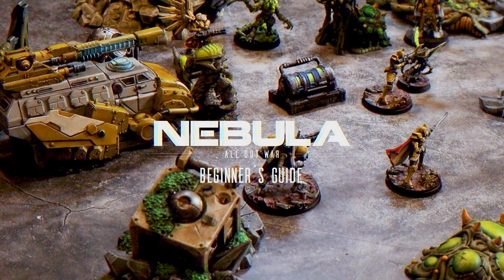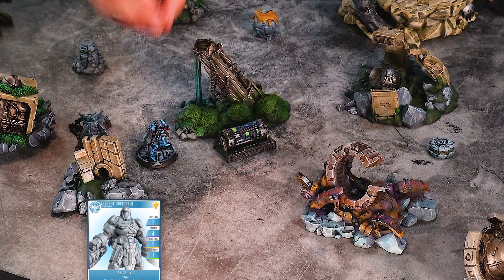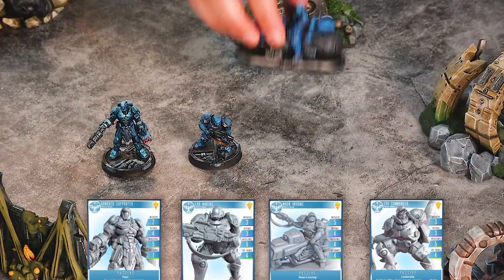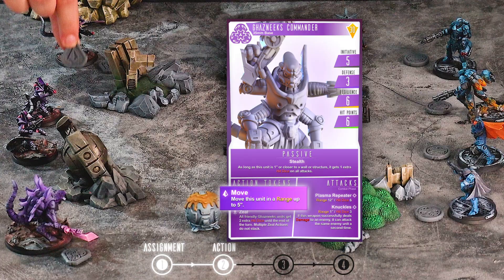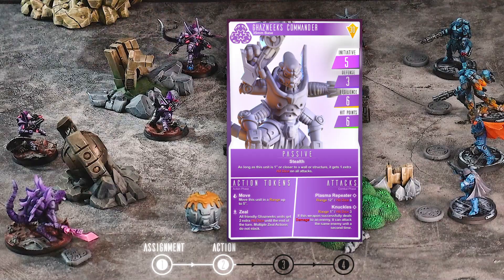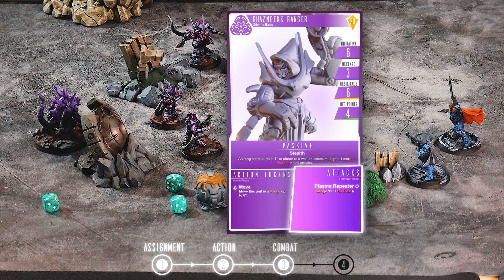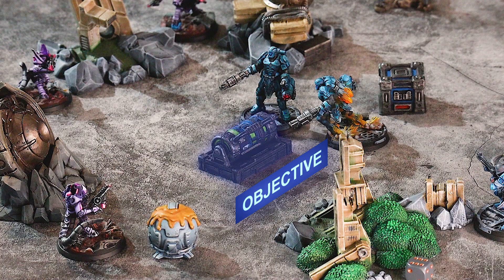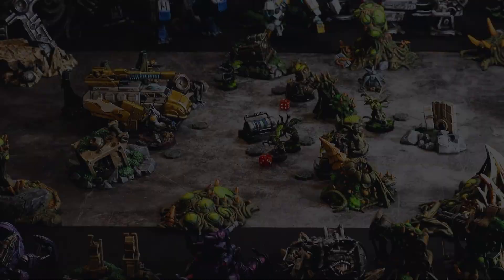Nebula: How to Play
Nebula is a collection of detailed 32mm 3D Printable Sci-Fi miniatures for wargaming. All miniatures can be 3D Printed on Resin and FDM printers, Ready to be used in any way your game needs.

All of the miniatures are compatible with most mainstream games.